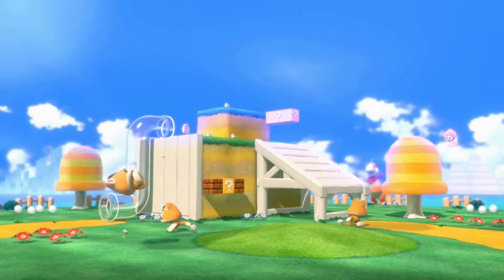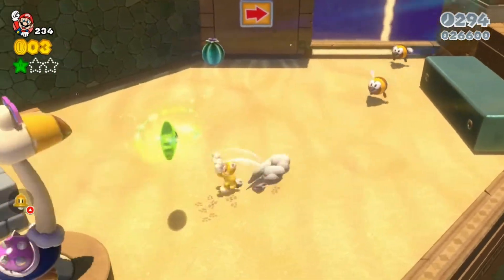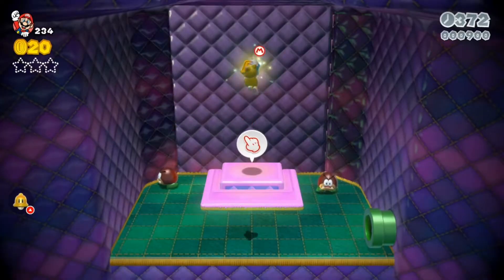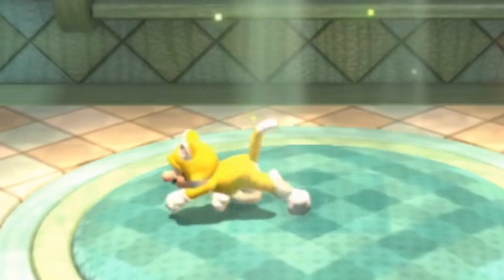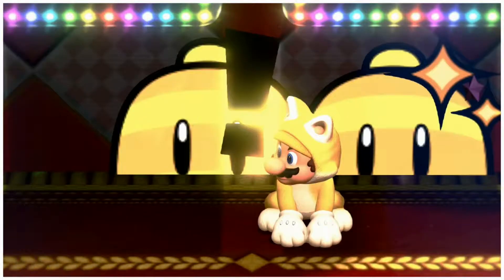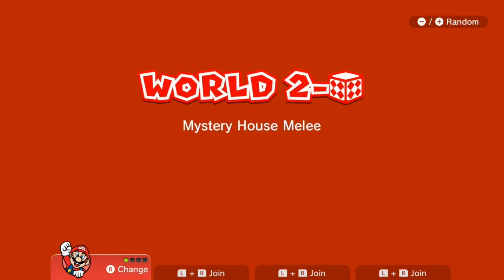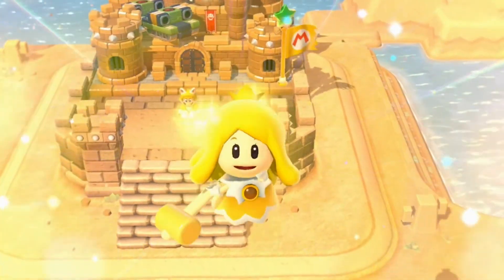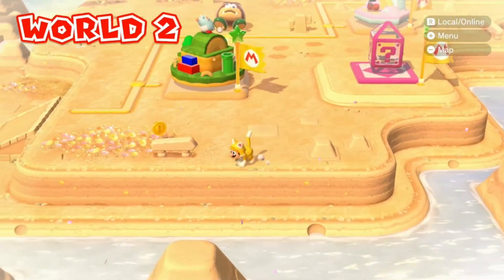Furries March! Super Mario 3D World #2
In this video, I play Super Mario 3D World Bowser's Fury and collect all green stars, all stamps, and all golden flagpoles within the levels of world two.
I didn't know being a furry was going to be so much fun! Thanks to Nintendo, we can turn into cats and be furries! Hate to furries not included.

Thanks for supporting me and I hope you enjoyed!!!